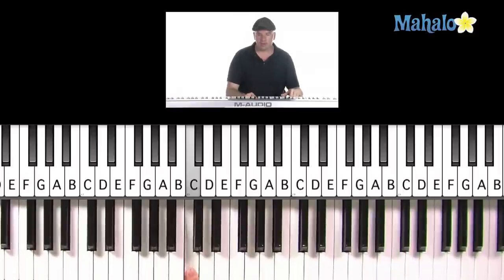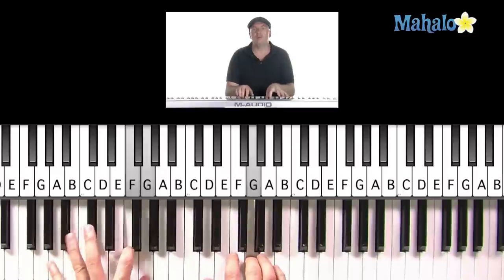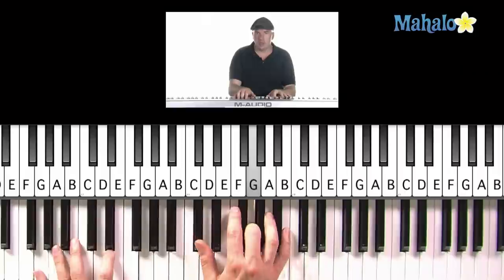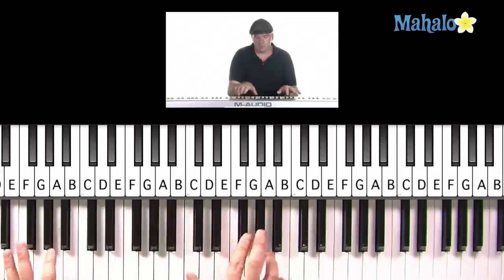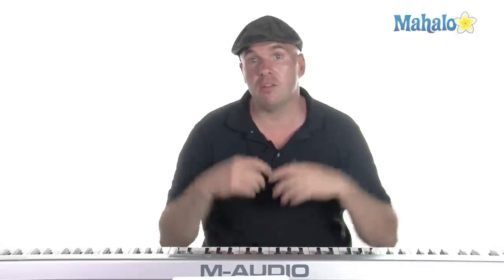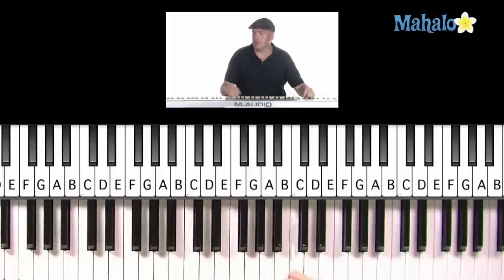How to Play "Take Me Out to the Ball Game" on Piano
Check out the official Mahalo Page:

Expert piano teacher Peter Darling shows you how to play the song on piano.